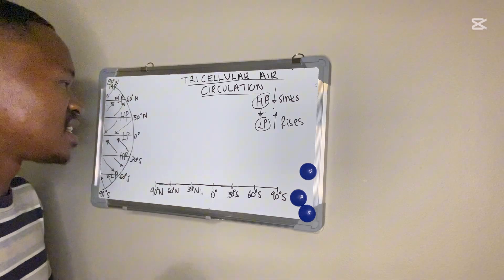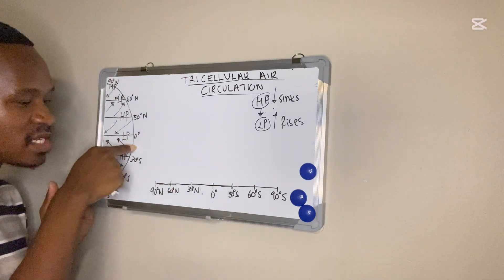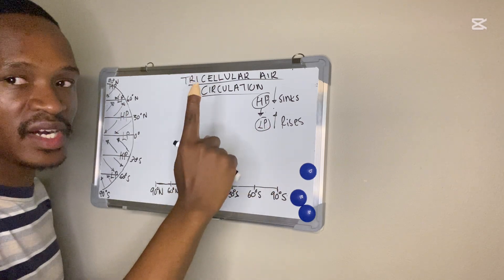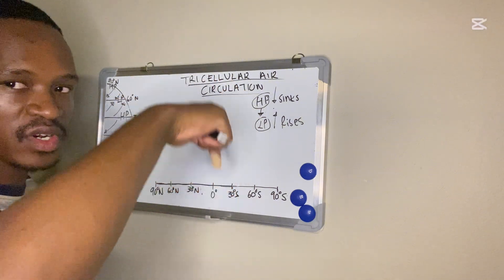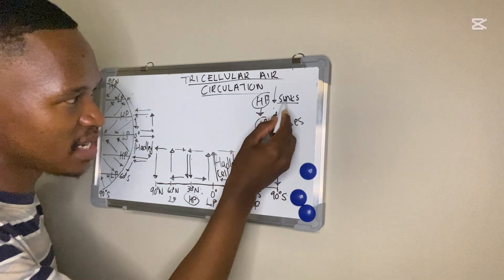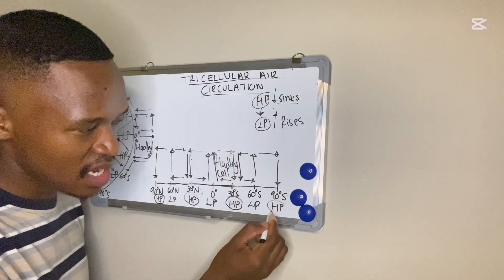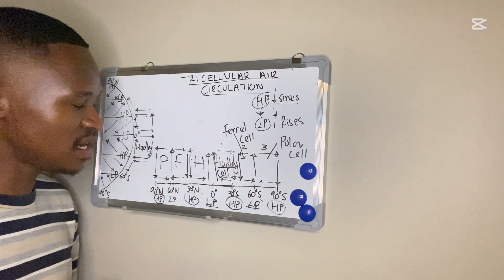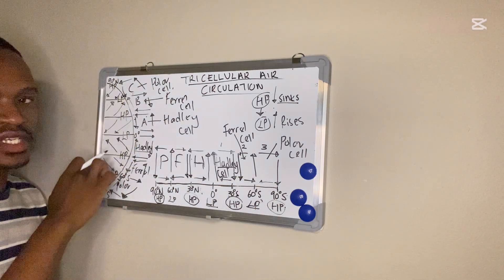Tricellular Air Circulation: Grade 11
Tricellular Air Circulation
Ever wondered how air moves around the Earth and creates different climate zones? In this video, we break down the Tricellular Model of Global Air Circulation, explaining:

🌍 The three major cells: Hadley, Ferrel, and Polar cells
💨 How air circulation influences global wind patterns
🌡️ The connection between air pressure, temperature, and climate
🌦️ How the tricellular model explains weather patterns across latitudes

Perfect for Geography students, teachers, and anyone curious about Earth’s atmospheric systems!